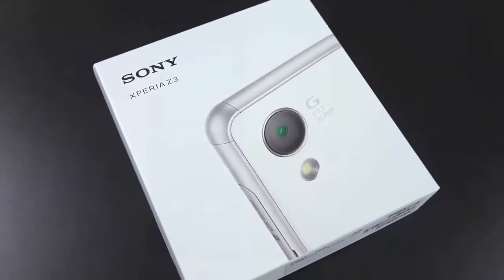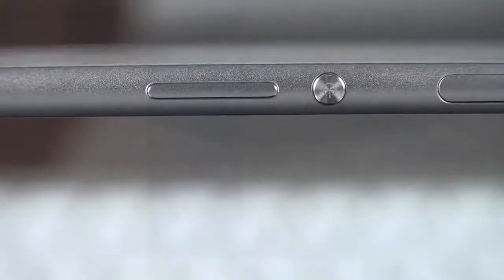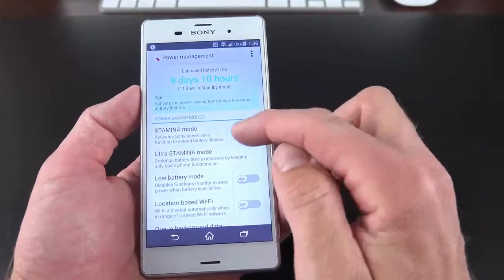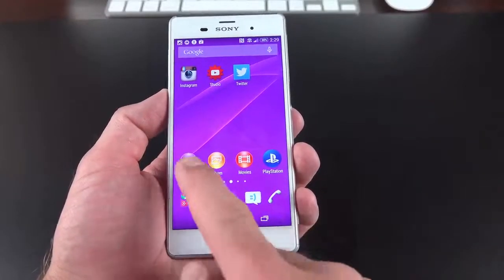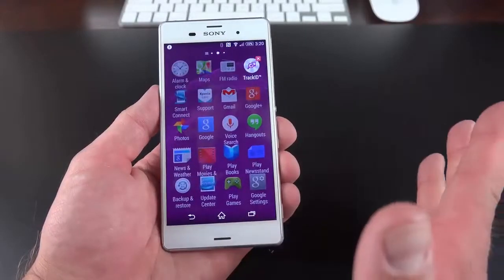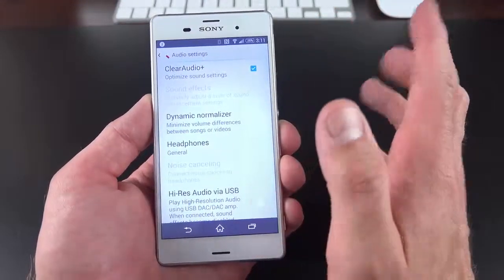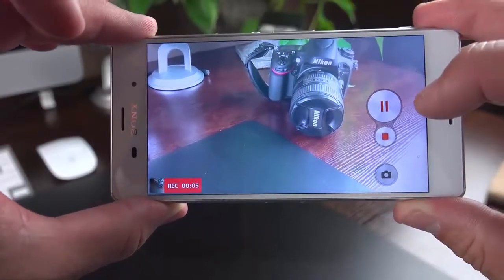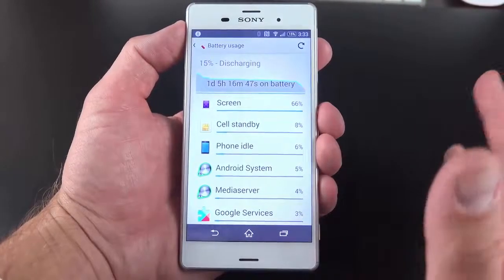Sony Xperia Z3 review: A Great Phone With INSANE Battery Performance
Should we be surprised that Sony is already refreshing its flagship smartphone? Only six months after the launch of the Xperia Z2 comes its successor, the Xperia Z3. Sony hopes this will help it gain traction in the notoriously fickle Android superphone market, and knows that there are customers who will only buy the latest and greatest model at any given point of time, for whom money is no object.